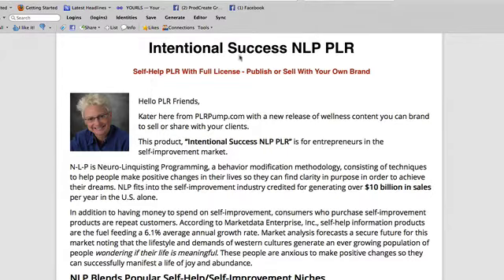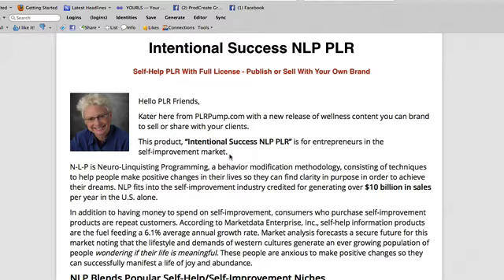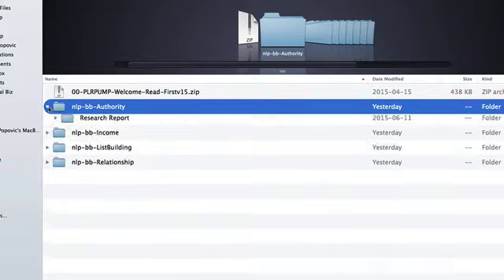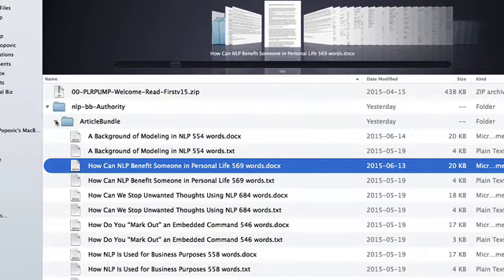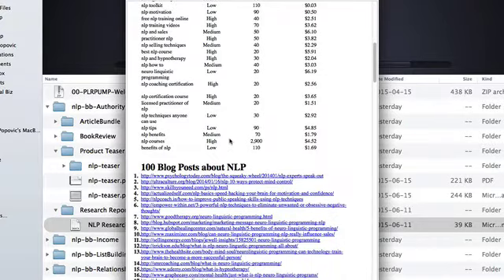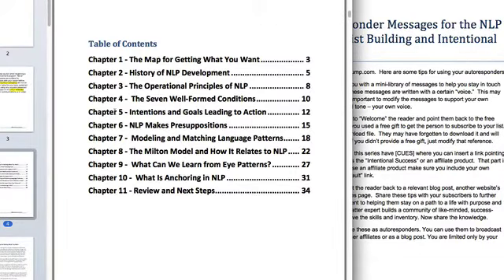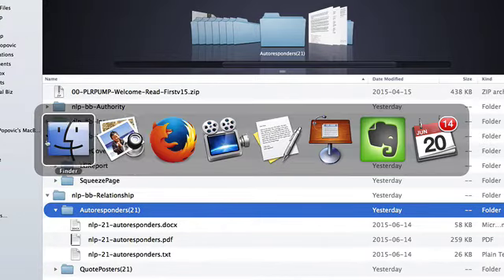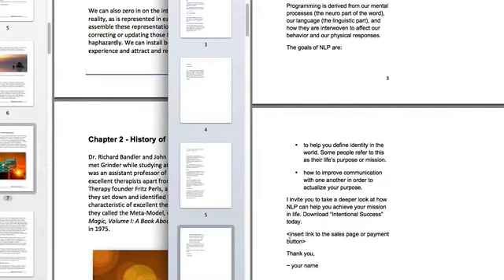Intentional Success NLP - PLR Product Review